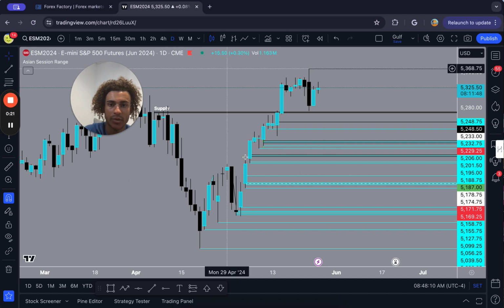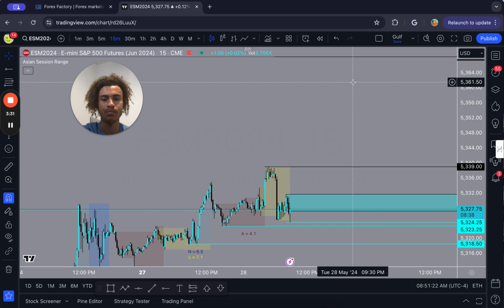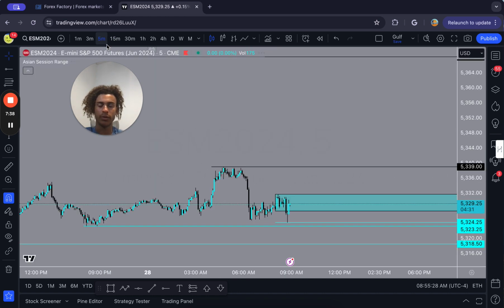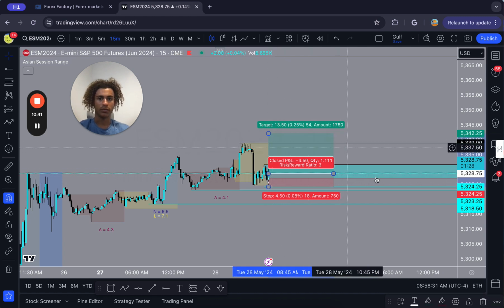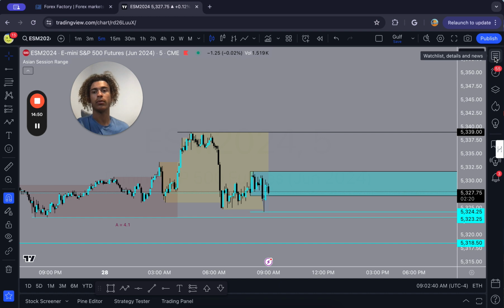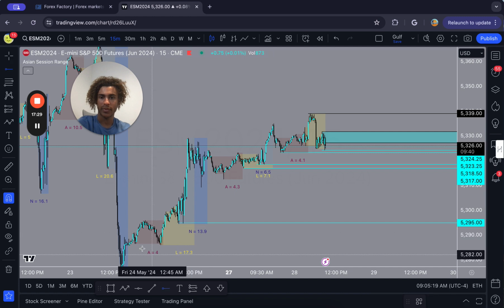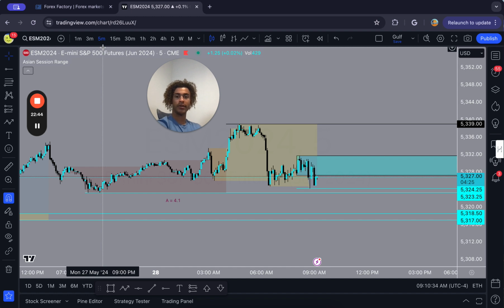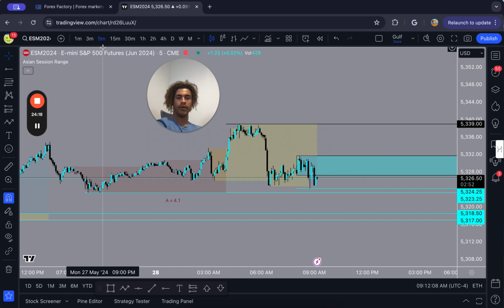Market Analysis 5/28 (Ideas and How to Become Profitable)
Every Morning I go live with the premium community.